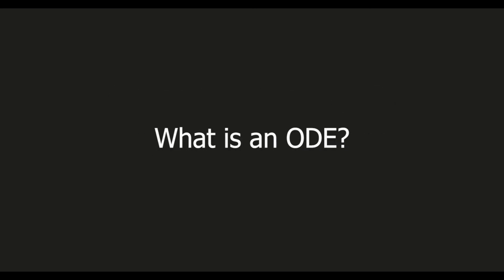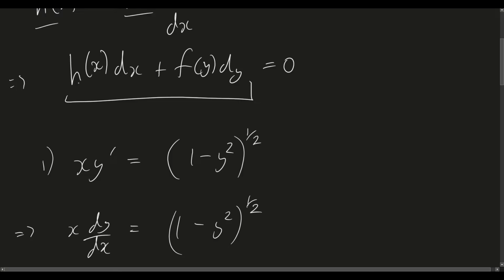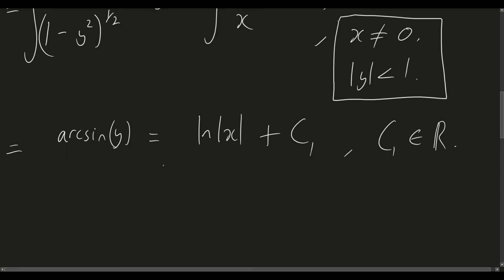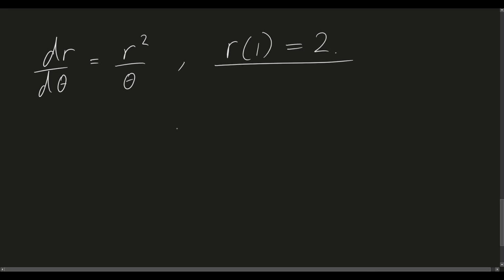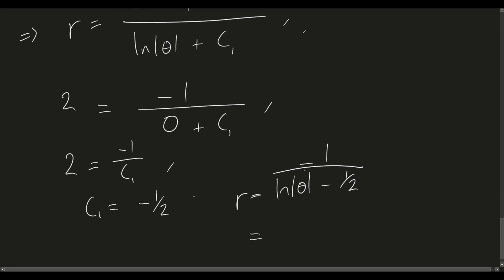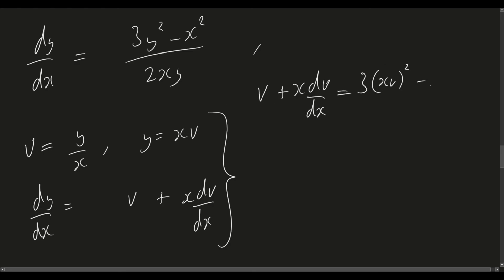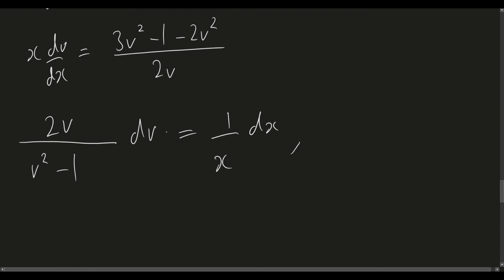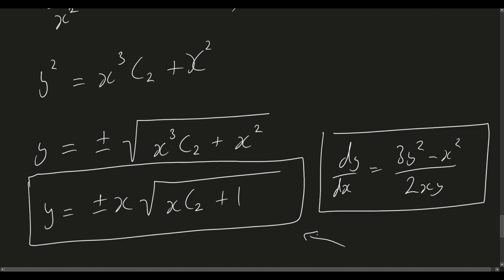Solving First Order ODEs - Separation of Variables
00:00 Intro
00:18 What is an ODE?
00:44 What is a first order ODE?
01:15 When can we use separation of variables?
02:30 Example i) xy' = (1-y^2)^(1/2)
06:14 Example ii) dy/dx = x^3/(1+y^2)
08:15 Example iii) dr/dθ = r^2/θ
11:47 Example iv) dy/dx = (3y^2-x^2)/(2xy)

In this video, we go through the very basics of ordinary differential equations, and one of the most popular methods of solving simple first order ODEs, the method of separation of variables. We follow with a few different examples, highlighting the salient features of problem-solving with ODEs that a beginner should follow.